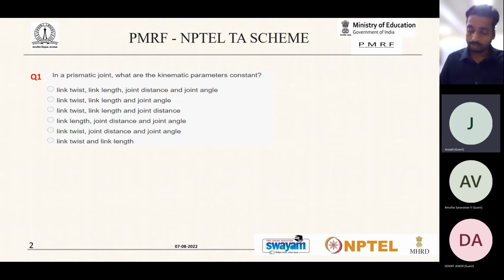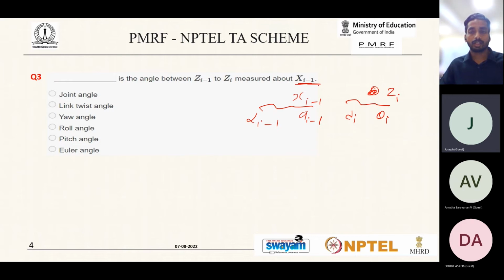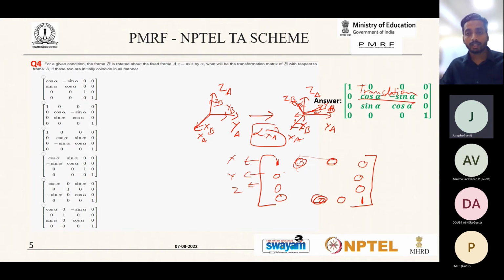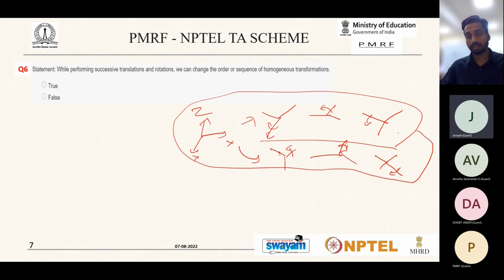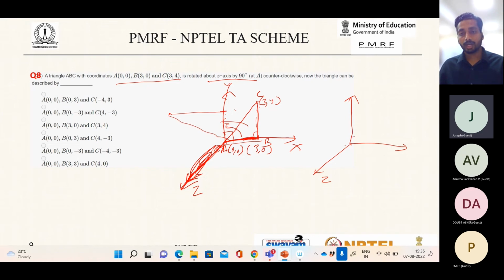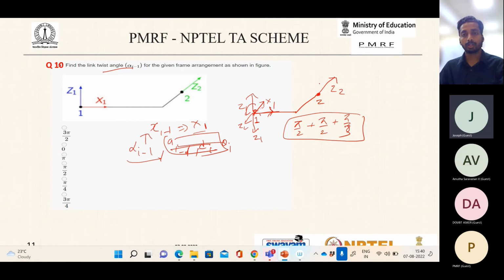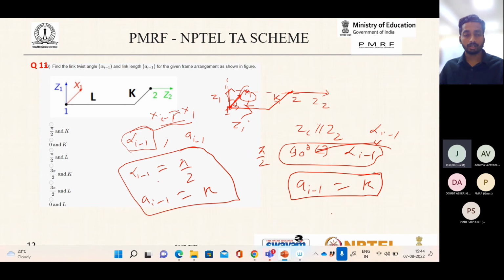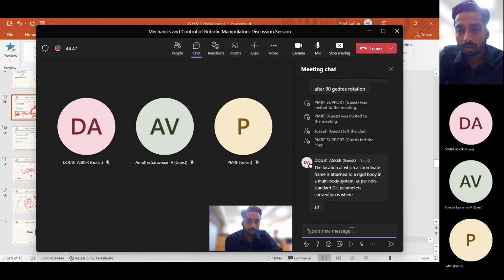noc22-me 93: Mechanics and Control of Robotic Manipulators- Week 2 Assignment Discussion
In this video, we will discuss some questions related to the week 2 content of the course " Mechanics and Control of Robotics Manipulators".